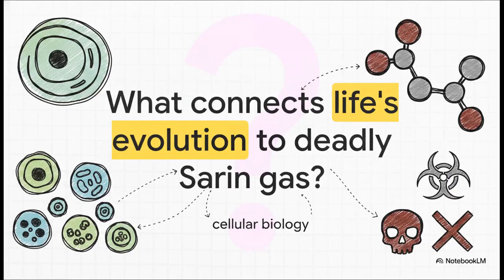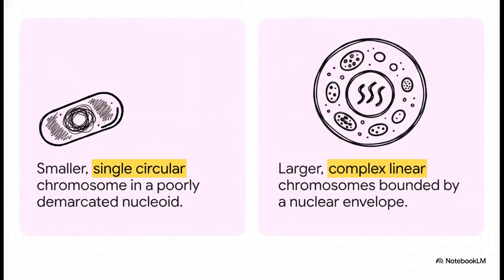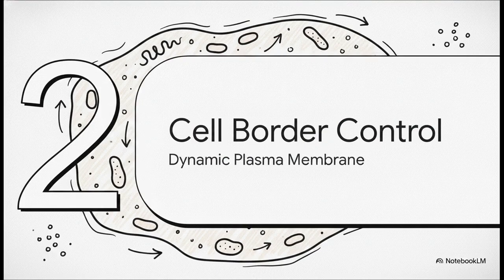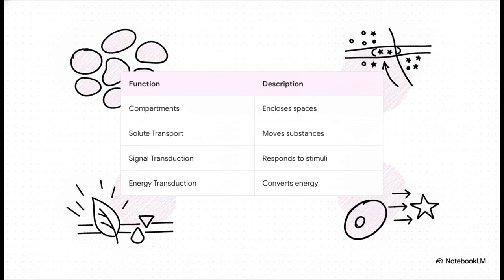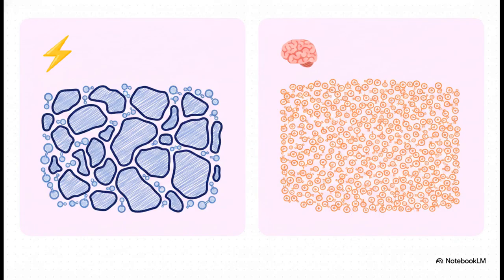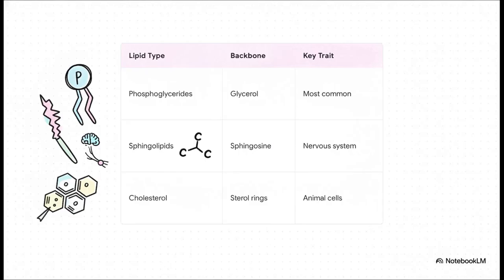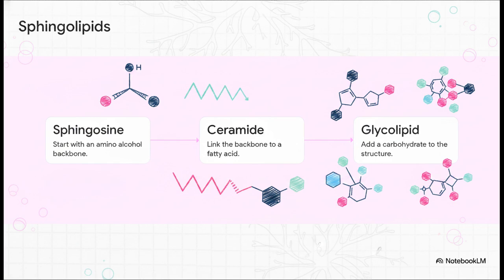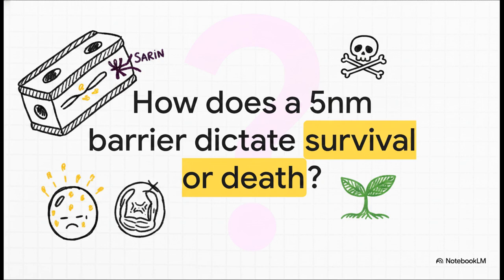The Blueprint of Life: Inside the Cell Membrane's Microscopic Border Control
What do the grand evolution of life on Earth and a deadly chemical weapon like sarin gas have in common? The answer lies within cellular biology, seamlessly connecting the massive milestones of history directly to the tiny molecular mechanisms of life and death.
In this explainer, we go on a journey of epic proportions. We travel all the way from the macro scale of Earth's biological clock down to a microscopic, fragile barrier dictating your survival right now: the plasma membrane.
What you’ll learn in this video:
Two Classes of Cells: We trace the evolutionary division between structurally simpler Prokaryotes (before the nucleus) and complex Eukaryotes (true nucleus). Discover how eukaryotic cells utilize a highly organized biological filing system known as chromatin to pack vast amounts of genetic data.
The Cell’s Border Control: Dispel the myth that the cell membrane is a static, rigid wall. At only 5 to 10 nanometers wide, this ultra-thin boundary serves as an active border control and communication hub managing compartmentalization, solute transport, and signal transduction.
Anatomy of a Membrane: A deep dive into the trilaminar pattern revealed by early electron microscopes. Learn why the lipid bilayer serves as the structural backbone while membrane proteins act as the specialized workers—and how the protein-to-lipid ratio is completely customized based on a cell's function (like nerve myelin vs. the inner mitochondrial membrane).
The Lipid Building Blocks: The literal chemistry of survival. We explore the three main types of amphipathic lipids:
Phosphoglycerides: The most common type, built on a glycerol backbone. Learn how dietary omega-3 fatty acids (like EPA and DHA) are woven directly into the membranes of your brain and retinas.
Sphingolipids & Glycolipids: Crucial modular lipids built from sphingosine and ceramides that dominate the nervous system, but are also uniquely targeted by lethal pathogens like cholera, botulism, and the influenza virus.
Cholesterol: Flat, rigid structures in animal cells that perform a brilliant balancing act—stiffening the bilayer while maintaining overall fluidity.
🧠 It's profound to think that the highest stakes imaginable—life, death, and billions of years of complex evolution—rely entirely on a fragile microscopic border just 5 to 10 nanometers wide. What other hidden vulnerabilities do you think are sitting right on the surface of our cells? Let's discuss in the comments below!
Timestamps:
00:00 - Introduction: The Macro to Micro Riddle
01:06 - Section 1: Two Classes of Cells (Prokaryotes vs. Eukaryotes)
02:50 - Section 2: The Cell's Border Control (The Dynamic Plasma Membrane)
04:07 - Section 3: Anatomy of a Membrane (Lipids vs. Proteins)
05:45 - Section 4: The Lipid Building Blocks (Phosphoglycerides, Sphingolipids & Cholesterol)
08:31 - Conclusion: The Chemistry of Survival